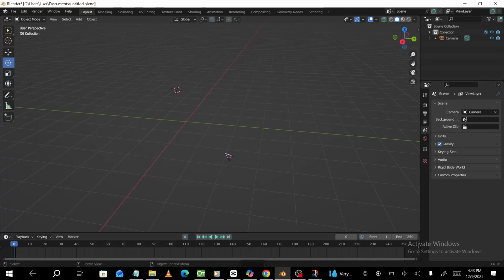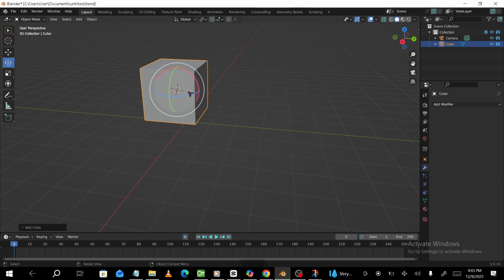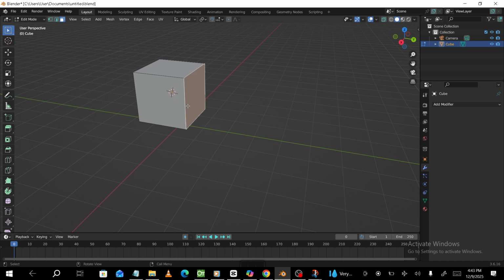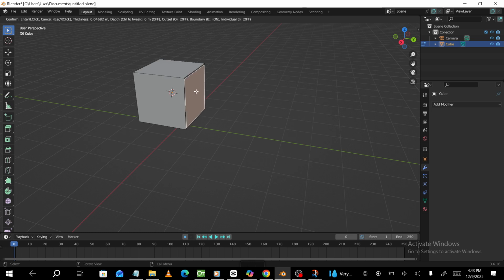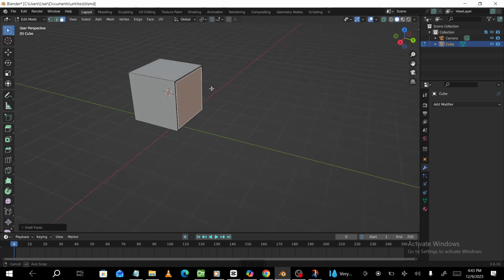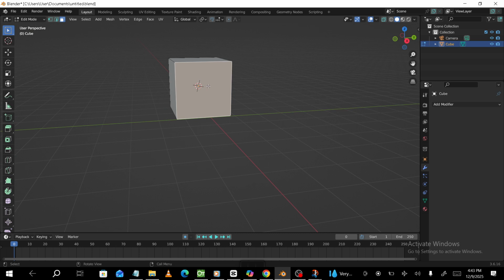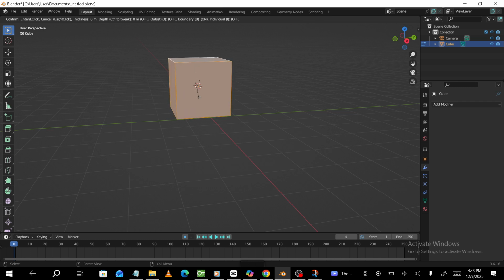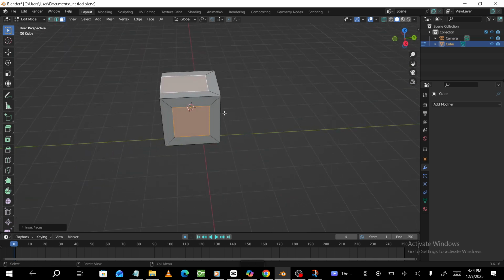How to Inset Faces in Blender 2026 | Blender INSET FACES Tool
In this tutorial, you’ll learn how to inset faces in Blender step by step using the latest Blender interface.

This video is helpful if you are:
• Adding details like panels, borders, or frames
• Working in Edit Mode for hard-surface modeling
• Learning face tools in Blender
• Fixing inset issues like uneven thickness

In this guide, I’ll show you:
• How to inset faces in Blender
• Difference between individual and region inset
• How to control thickness and depth
• Common inset problems and how to fix them